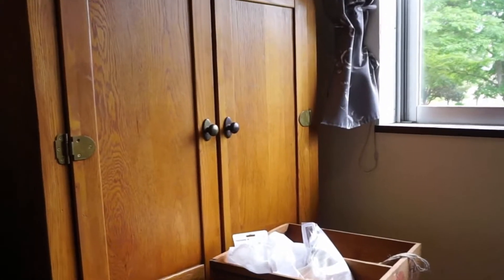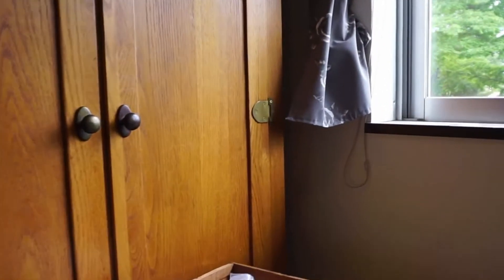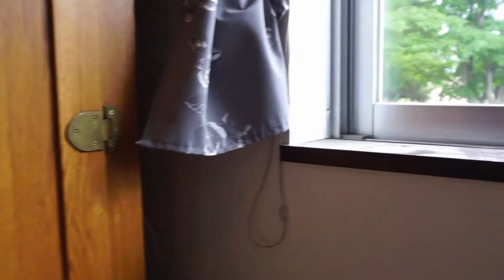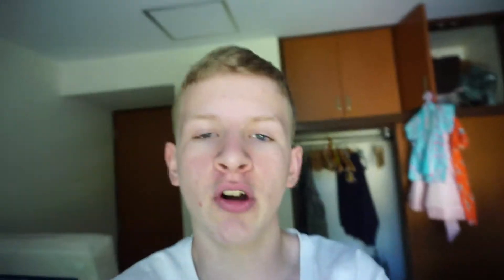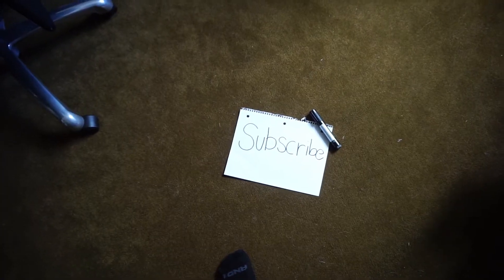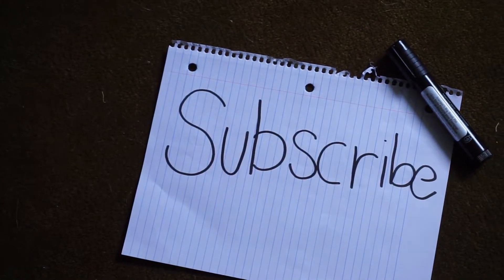***UPDATE*** VIDEO FOR THE WONDERSHARE FILMORA VIDEO